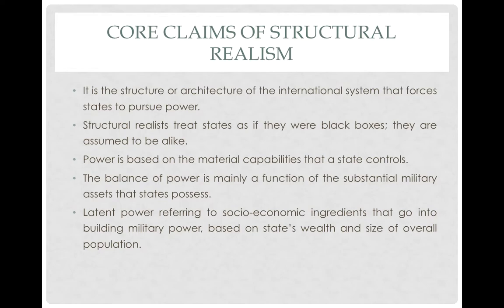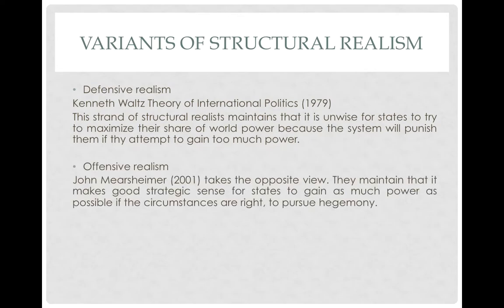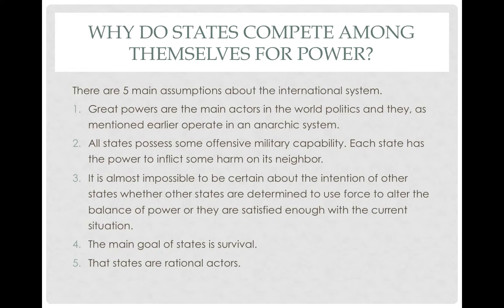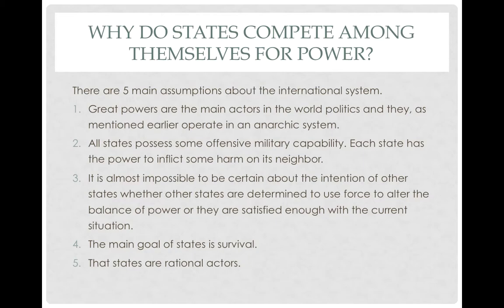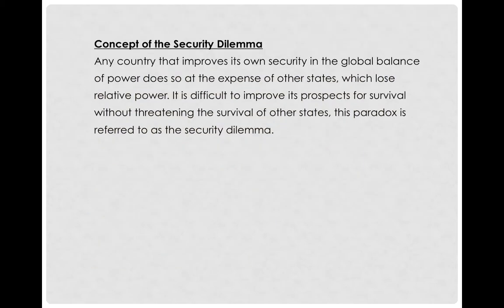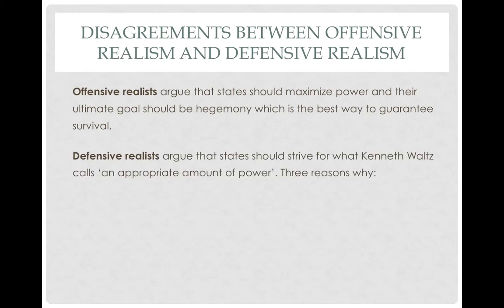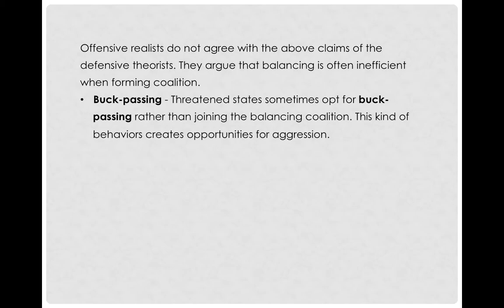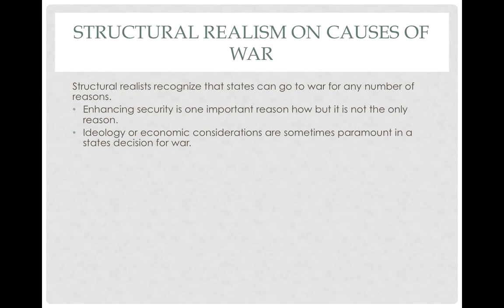2. Structural realism/Neorealism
2. Theories of International Relations: Structural Realism.

This video discusses briefly about one dominant school of thought in IR.

- Basic claims of Structural realism
- Variants of Structural realism
- Power politics
- Disagreements between offensive and defensive
- War

*LINKS*

Theories of International Relations